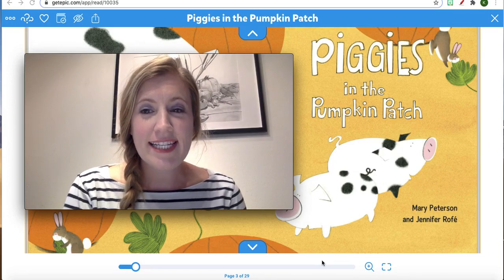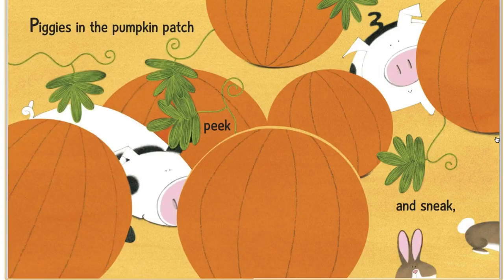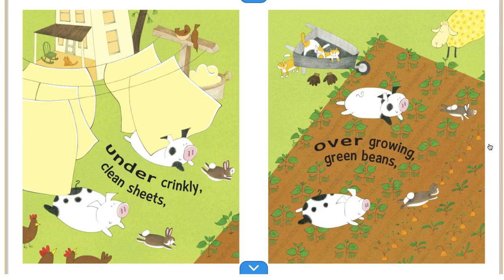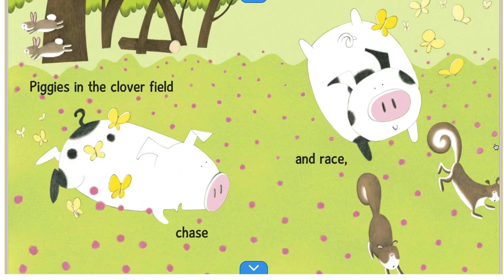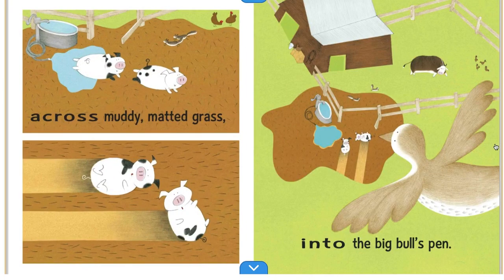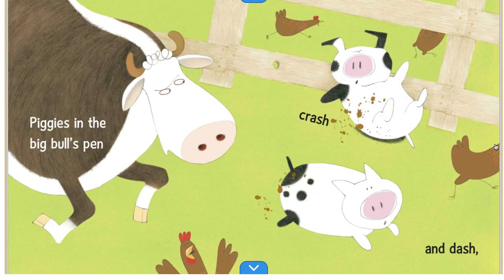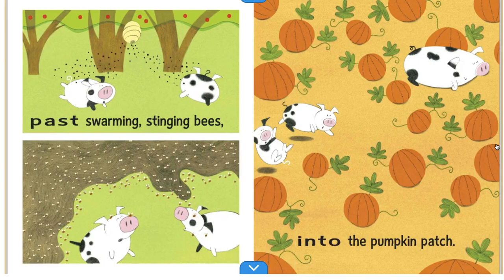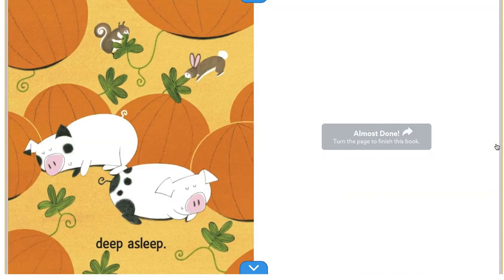Children's Book Read Aloud: PIGGIES IN THE PUMPKIN PATCH by Mary Peterson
Let's learn some new words together as we follow along two piggies journey!